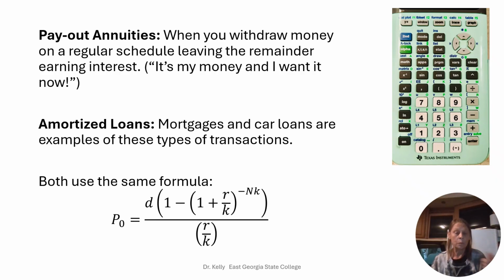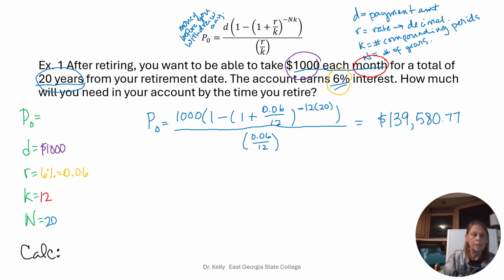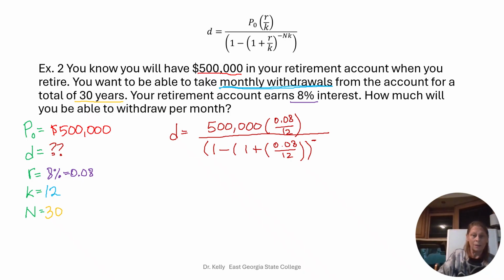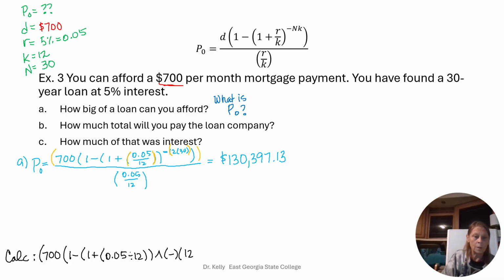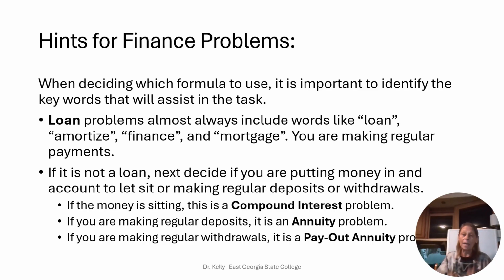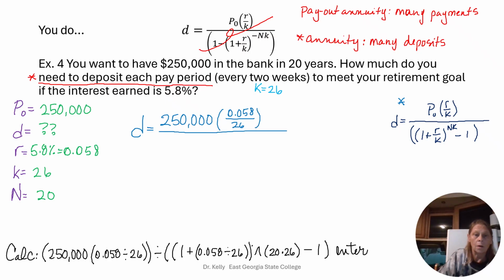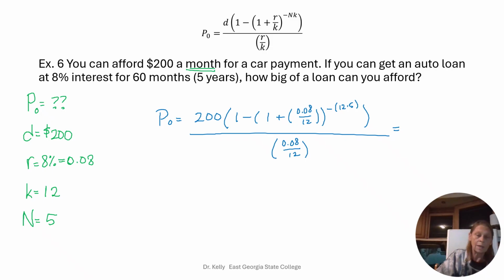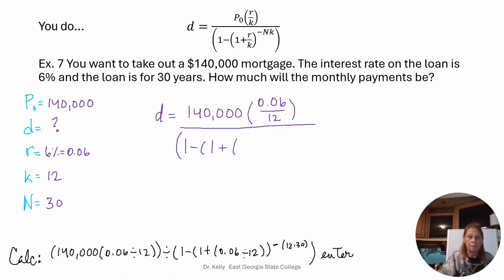C 1001 1.3 Payout Annuities & Loans